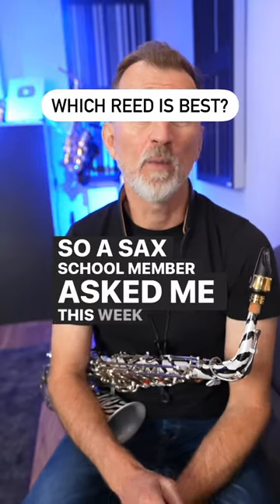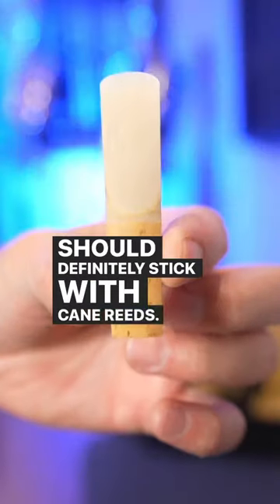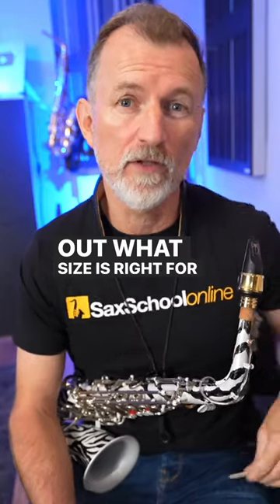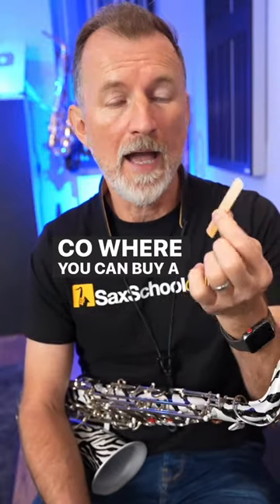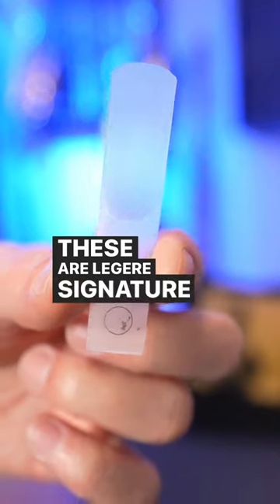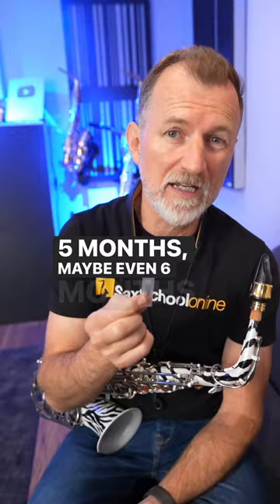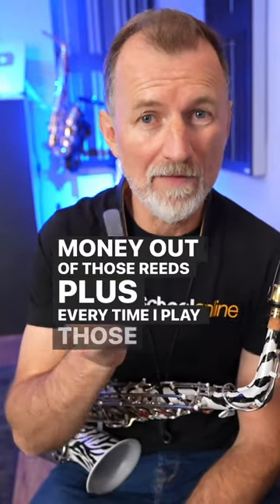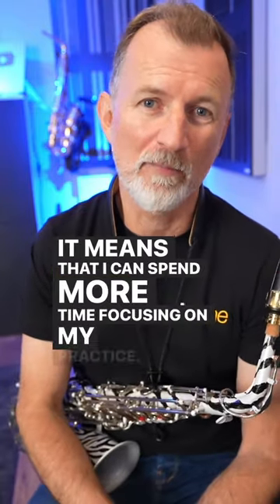Which saxophone reed is best value for money?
Which sax reed is best value for money? 🎷💰🧐
Here's my quick tip for beginner and more experienced sax players.
Get more tips on choosing the right reed, and my review of Légère reeds, on my blog.